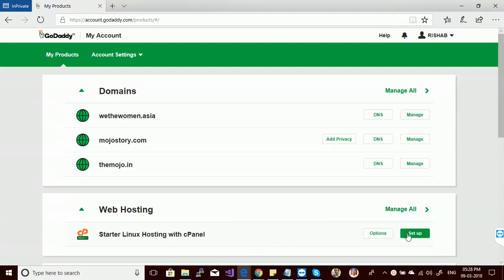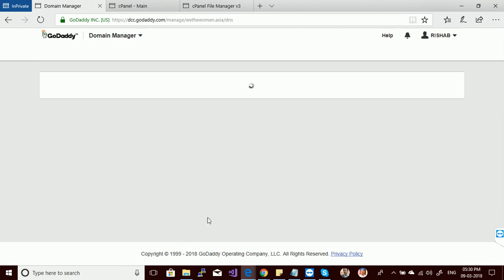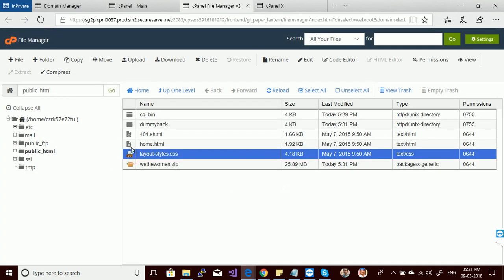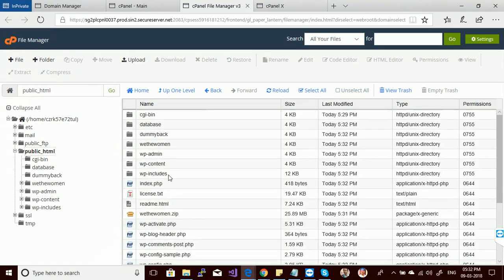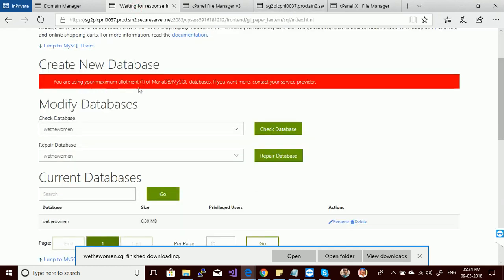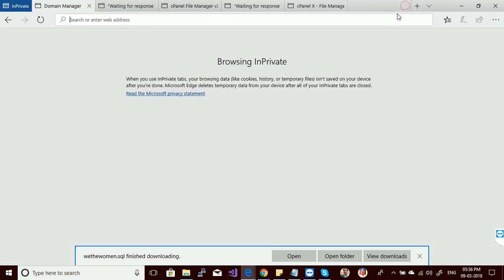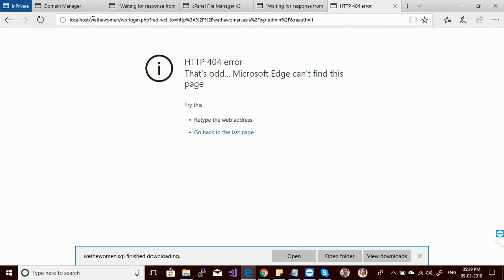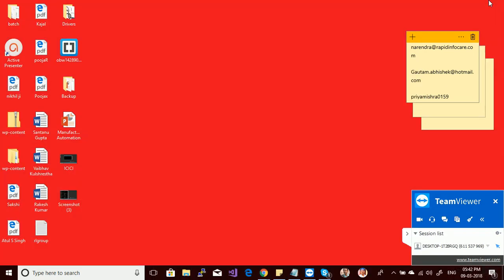GoDaddy Wordpress Install | Godaddy Hosting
If you have a local instance of WordPress you can setup it on GoDaddy hosting manually. Godaddy provides auto setup of the WordPress with new hosting.

But if you have developed the "WordPress" website on your local machine and now you want to move it online. This tutorial will definitely help you to migrate your local WordPress website to online GoDaddy hosting. You have to configure it manually on the server or shared hosting.

Don't know about the shared hosting and server.No need to worrry. Watch this tutorial:-

Want to know about the different cloud server. visit the link given below:-

You can get in touch with us:-